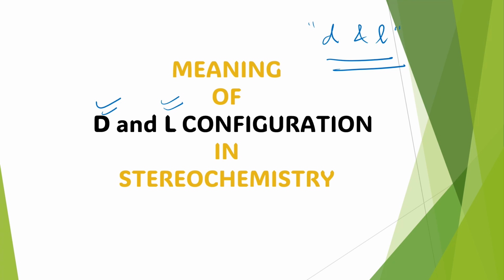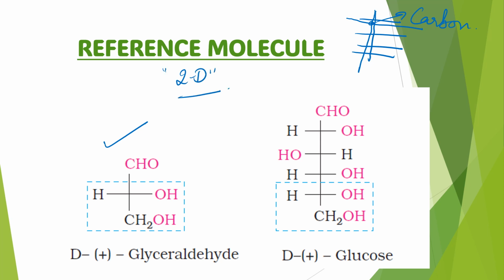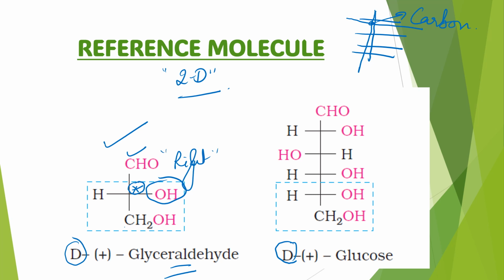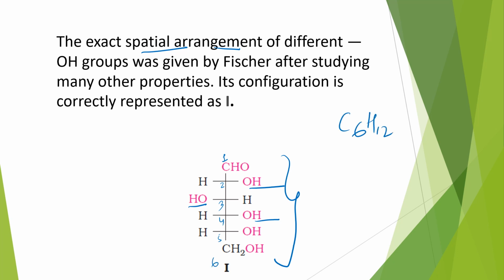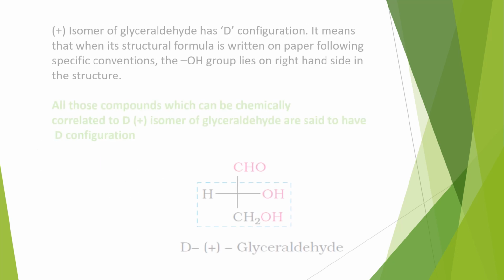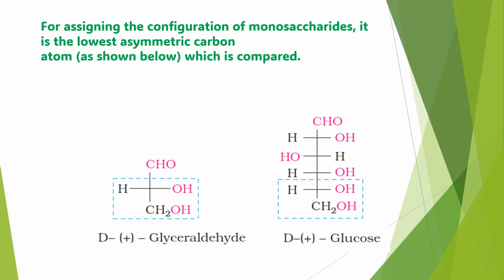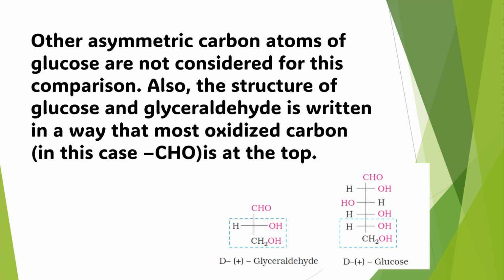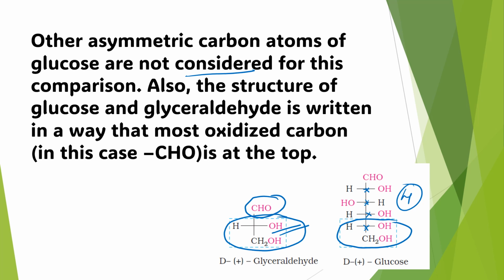D AND L CONFIGURATION OF GLUCOSE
BIOMOLECULES NCERT FOR NEET AND JEE STUDENTS